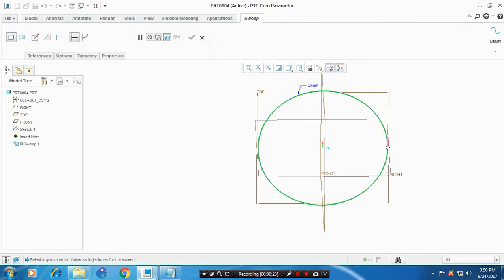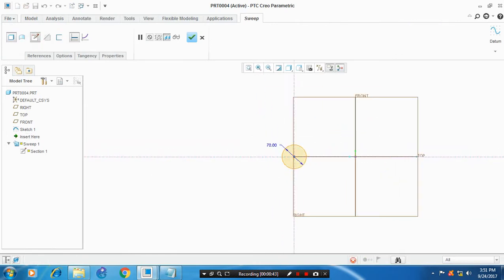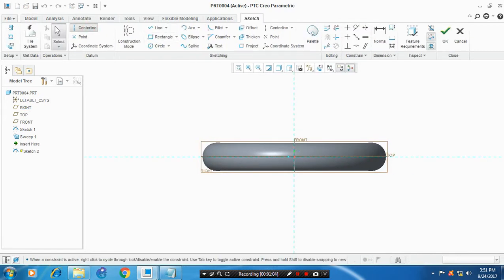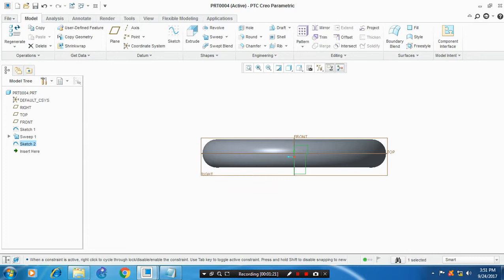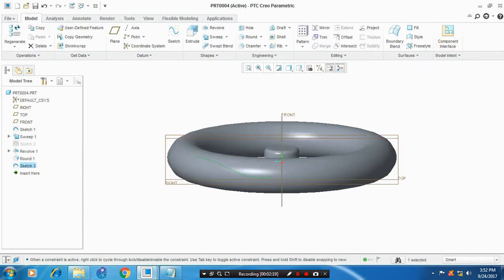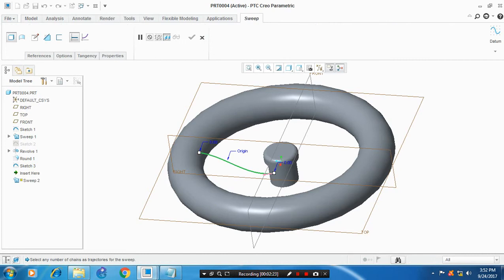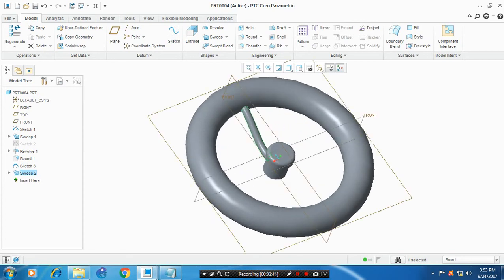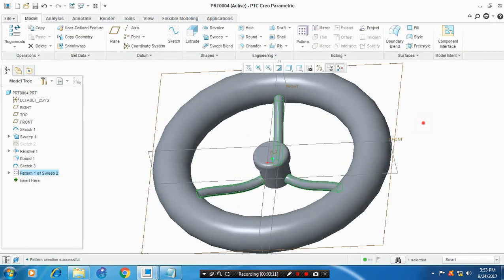STEERING WHEEL IN CREO 4.0/3.0/2.0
The channel contains more tutorials of solidworks,catia, creo , ansys ect.,